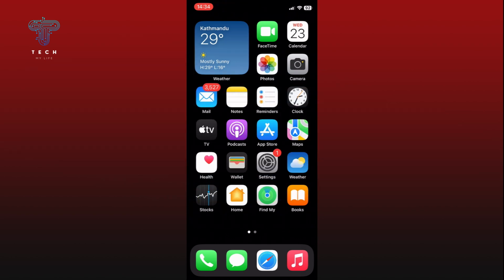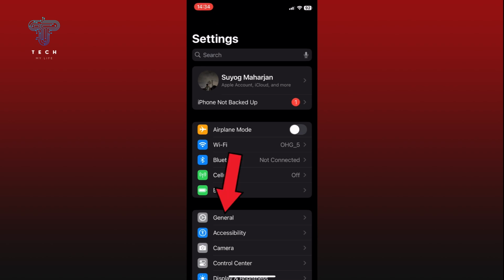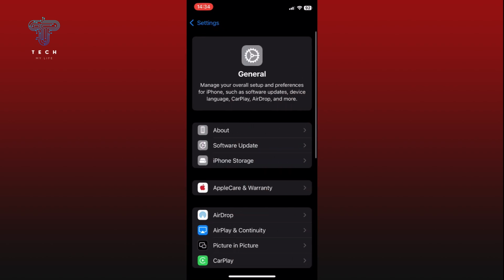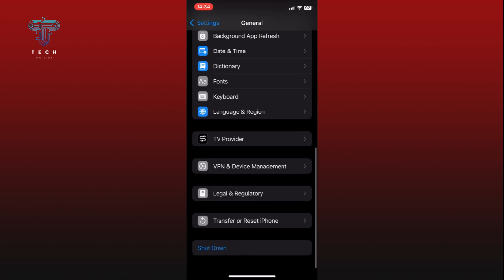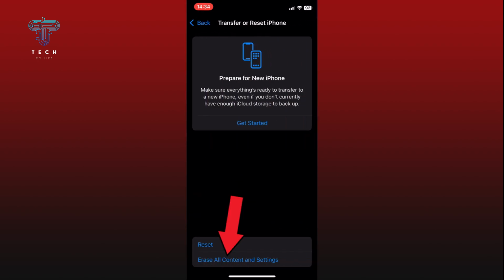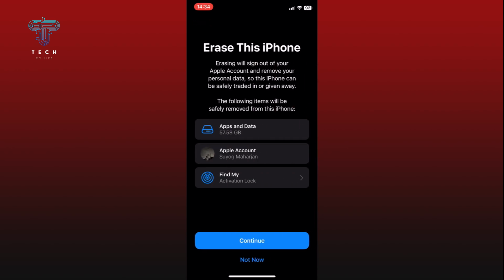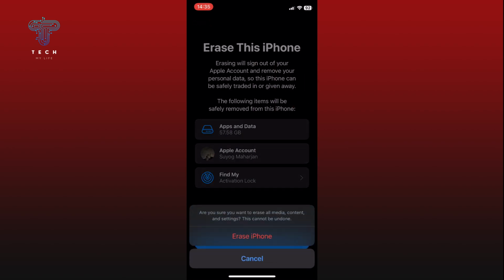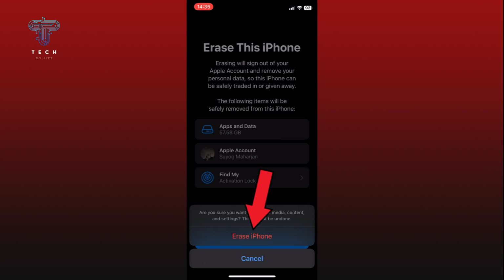How To Reset Your iPhone? 2024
First, open the Settings app and go to General settings. Scroll down and find the Transfer or Reset option at the bottom of the list. Tap on it, then select Erase All Content and Settings. Tap on the Continue button. Finally, tap on Erase iPhone. Your iPhone will now erase all content and settings, returning it to its original factory state.

And that’s how you can reset your iPhone.